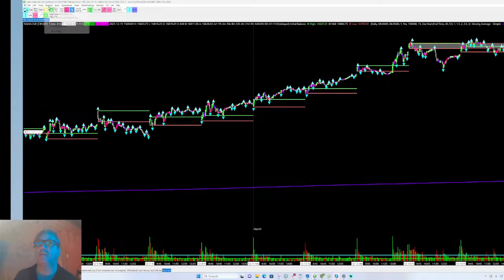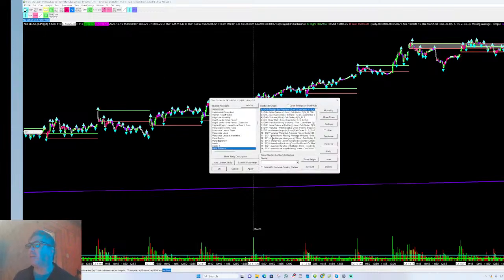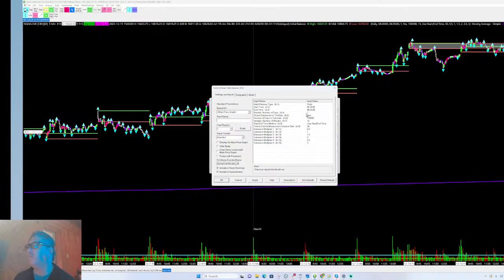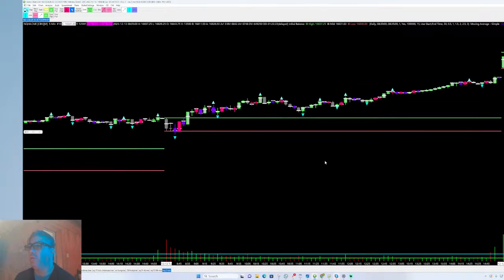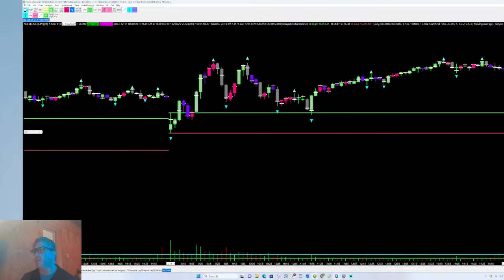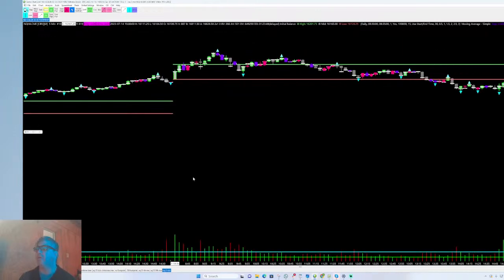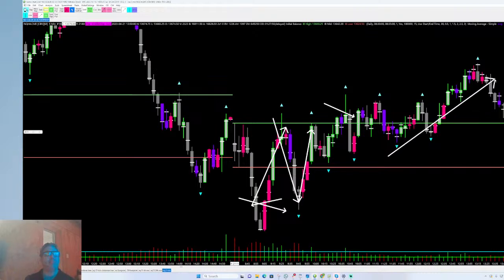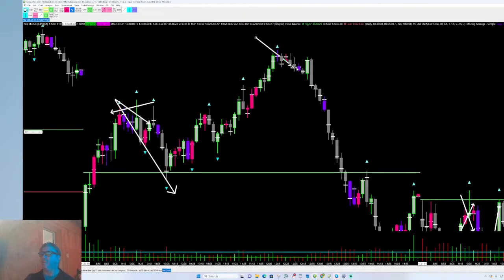USING THE 5 MIN OPENING RANGE AND THE TNP ALGO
INSTRUCTIONS FOR HOW TO SET UP YOUR 5 MIN OPEN RANGE ZONE AND HOW TO USE THE SETUPS FORM THE TNP ALGO TO PROFIT FROM IT for a free five day trial to the room.